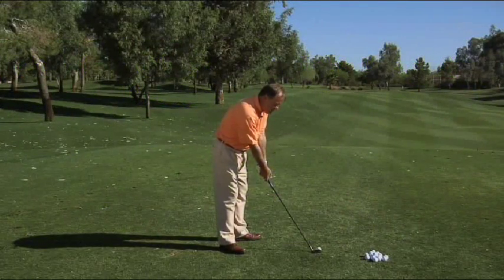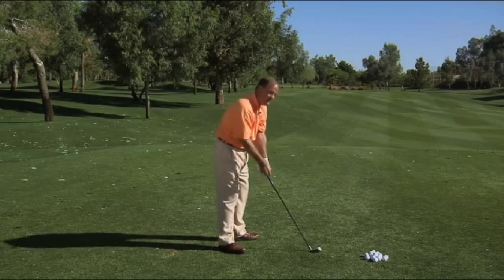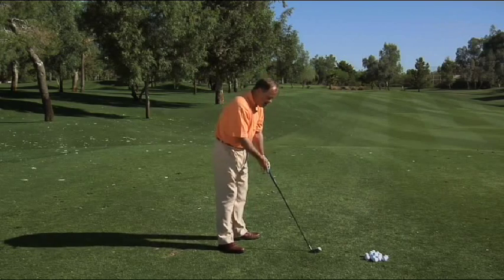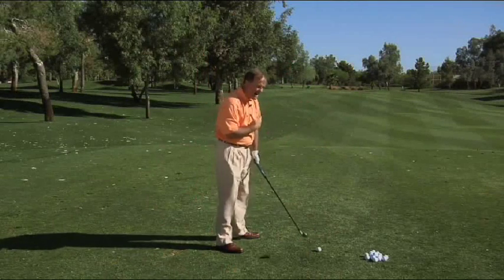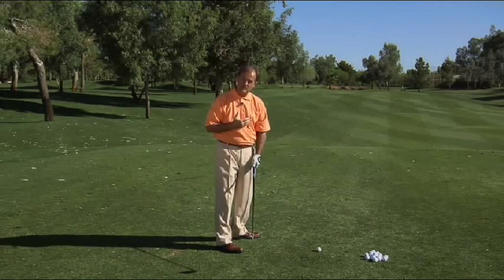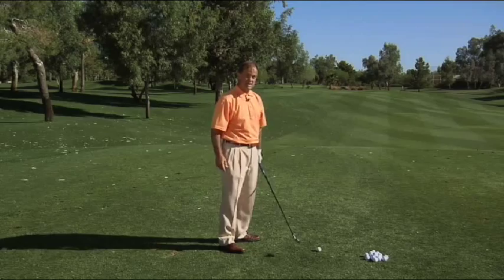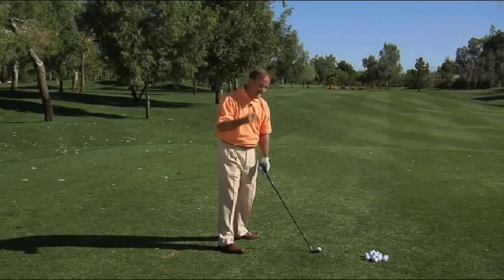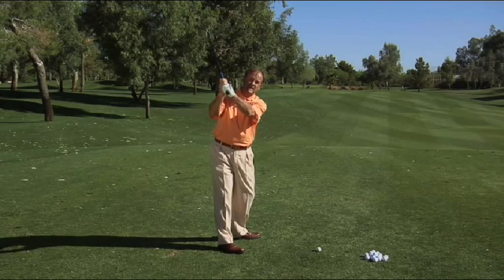How to hit the ball straight (swing plane DVD)